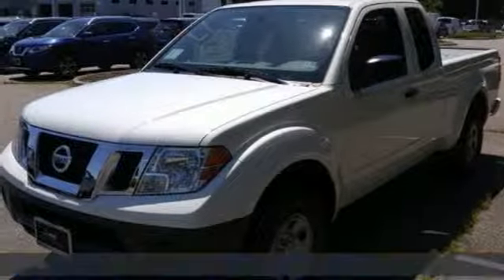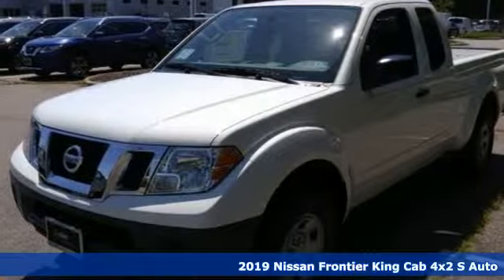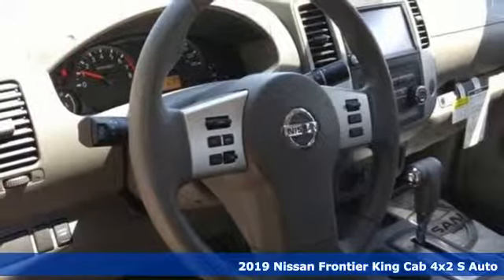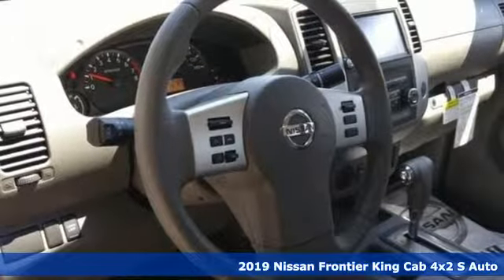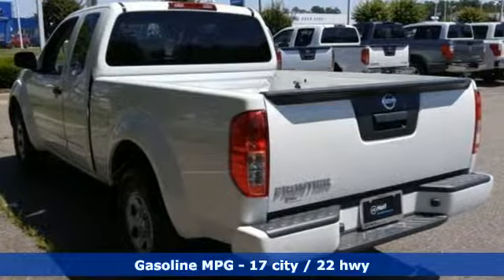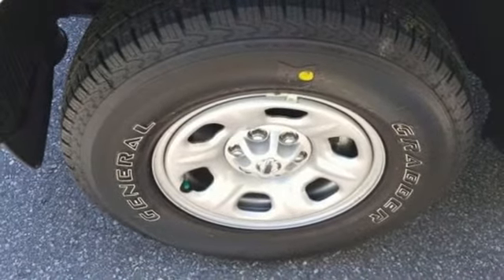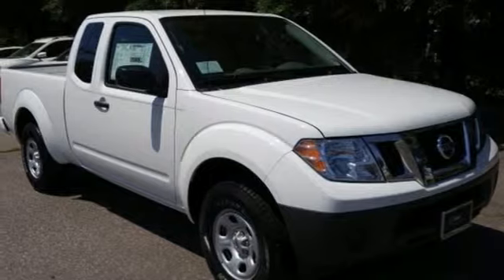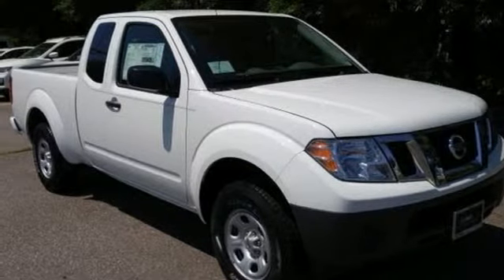New 2019 Nissan Frontier Chesapeake VA Norfolk, VA #919328 - SOLD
Year: 2019
Make: Nissan
Model: Frontier
Trim: S
Engine: 2.5L 4-Cylinder
Transmission: Automatic
Color: White
Interior: Steel
Stock #: 919328
VIN: 1N6BD0CTXKN716121

Address:
3417 Western Branch Blvd